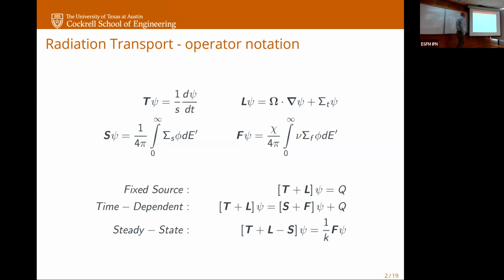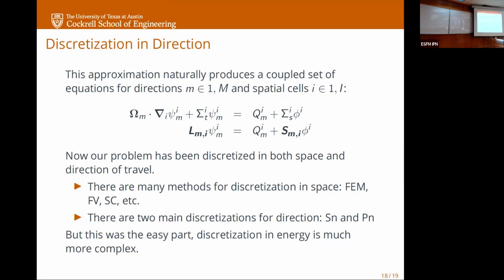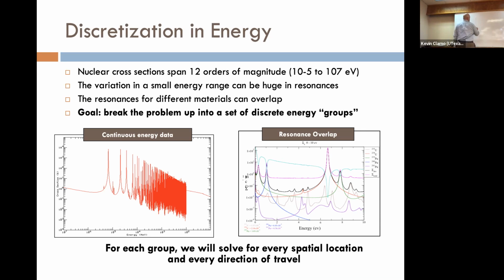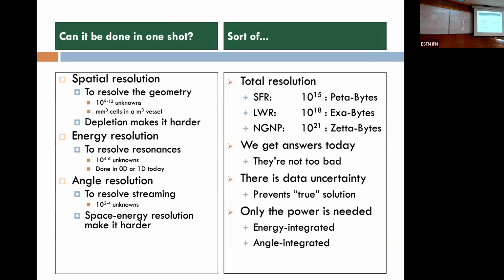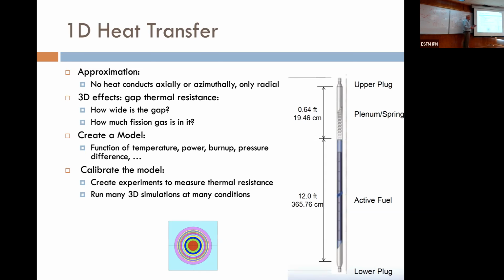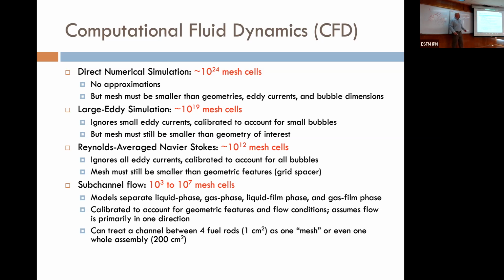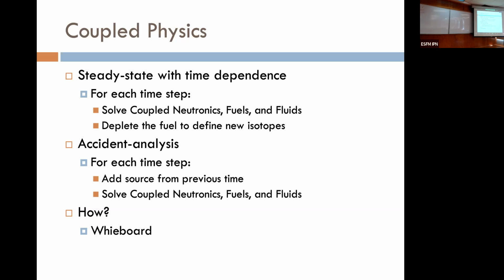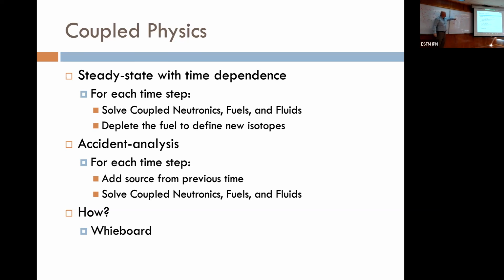Dr. Kevin Clarno: El Estado del Arte de la Multifísica de Reactores Nucleares ( 7/12/2021)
El Instituto Politécnico Nacional a través de la Escuela Superior de Física y Matemáticas como parte de la Cátedra Patrimonial "Ing. Eugenio Méndez Docurro", 2021 y con motivo de La Energía Nuclear en México: 30 Años de Operación de la Central Laguna Verde, CLV, presenta el Curso Corto: El Estado del Arte de la Multifísica de Reactores Nucleares, impartido por el Dr. Kevin Clarno, de la Universidad de Texas, Austin.